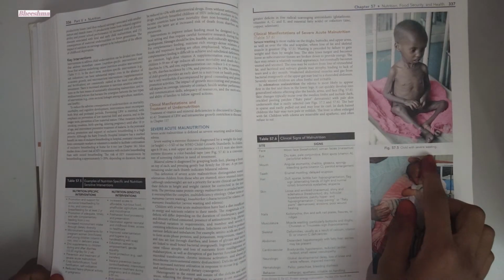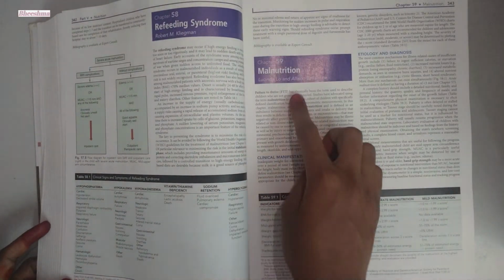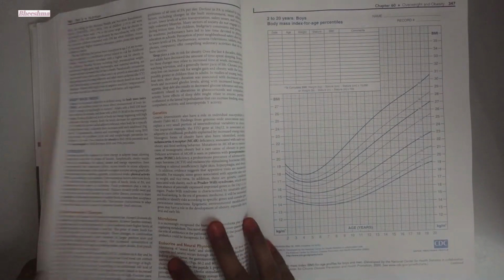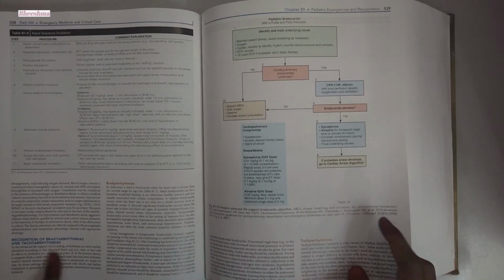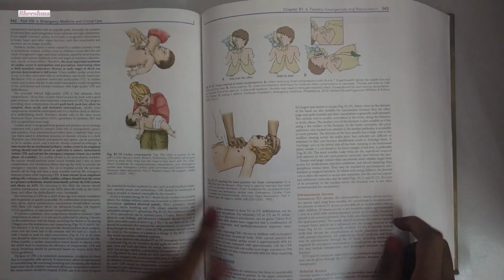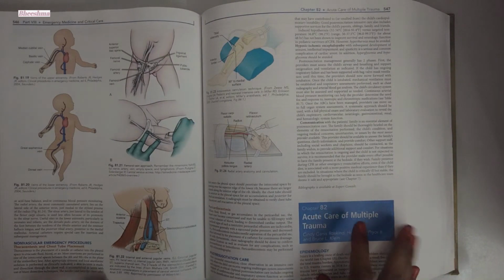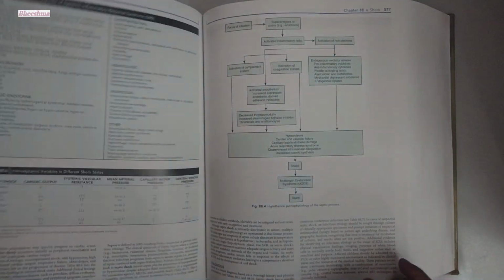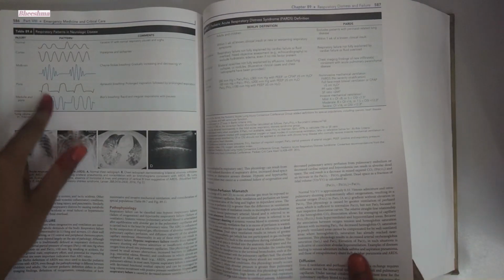Review of Nelson Textbook of Pediatrics Volume 1